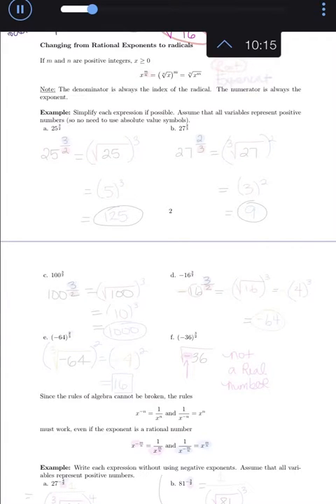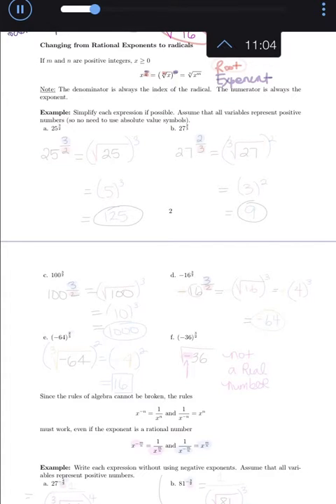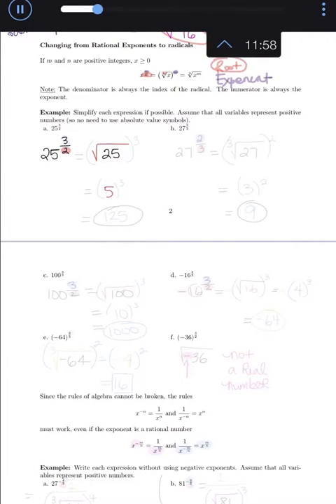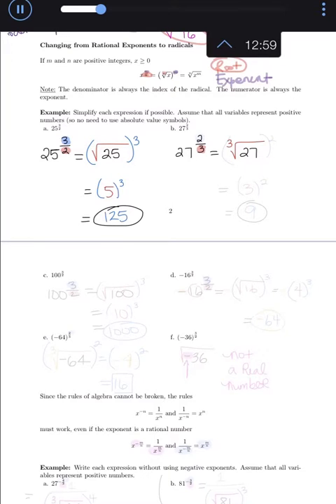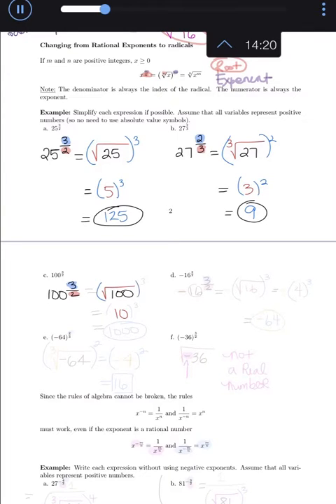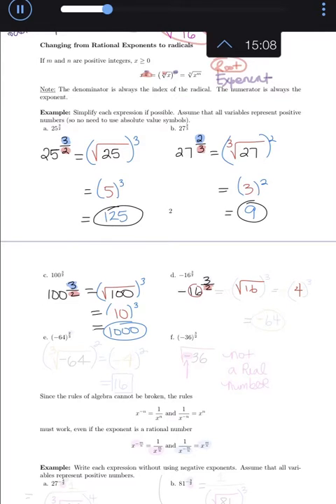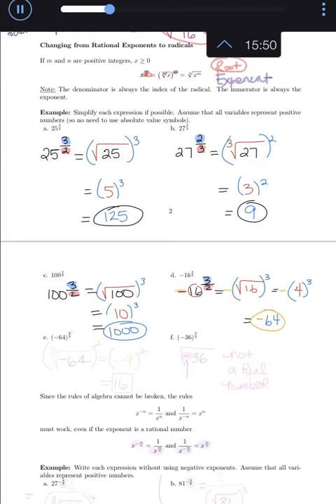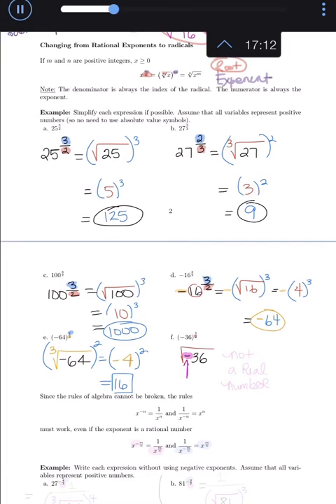MAT 1033 Chapter 7 Section 2 Part 2